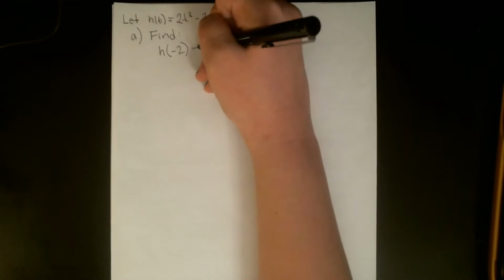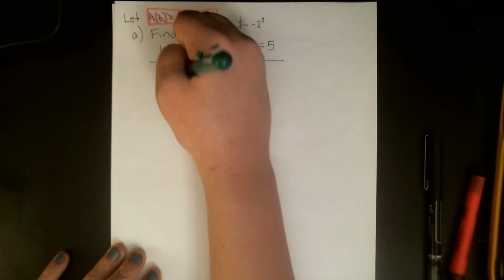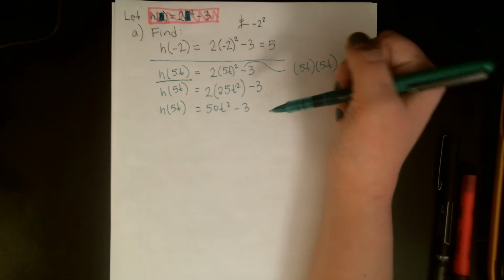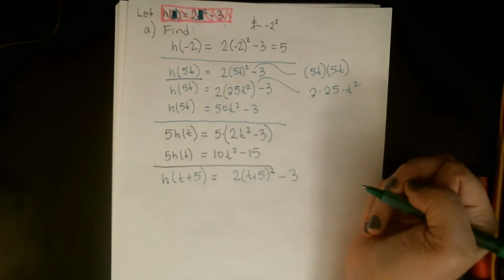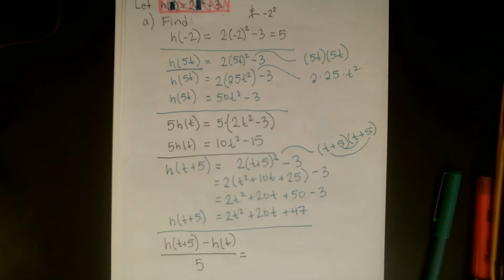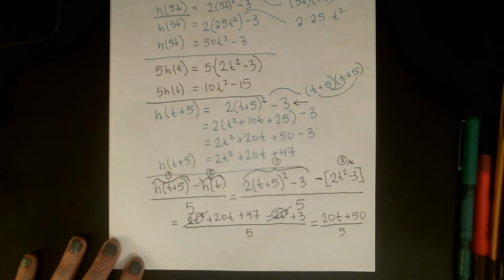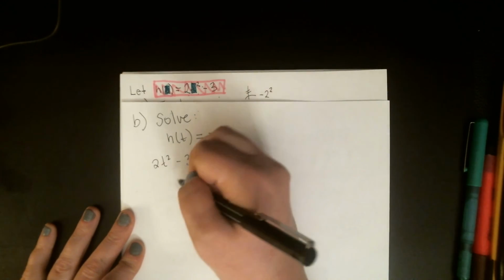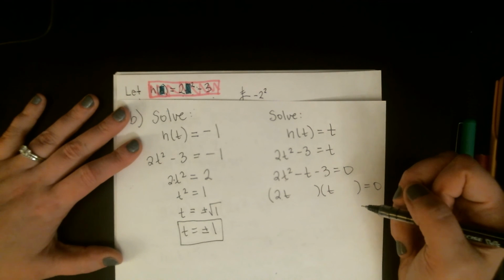1.3 Quadratic Function